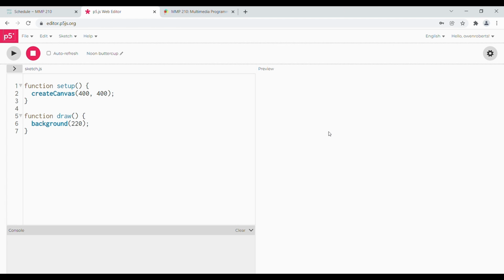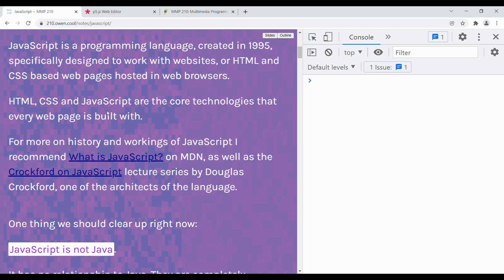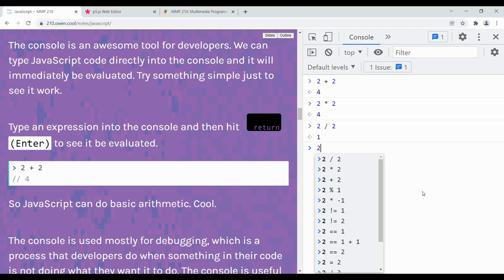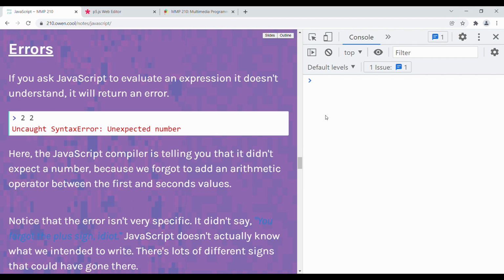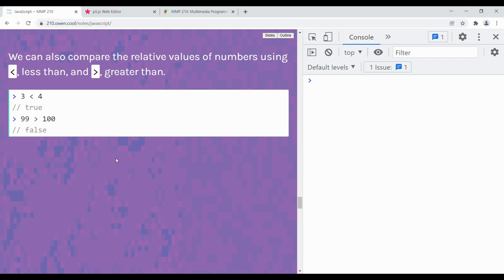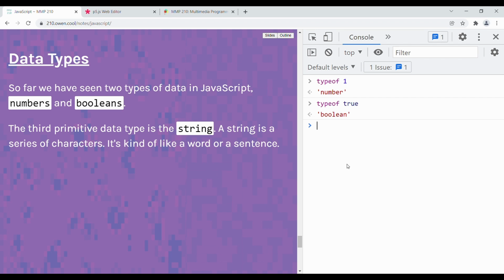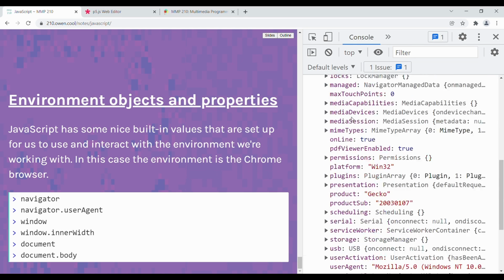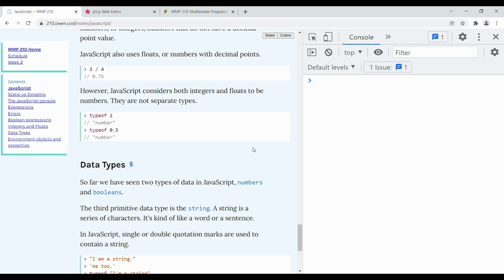Introduction to JavaScript ~ MMP 210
Intro to JavaScript lecture, MMP 210, Spring 2022.